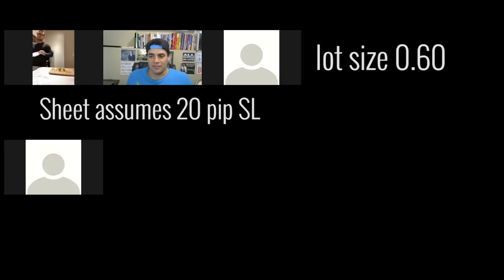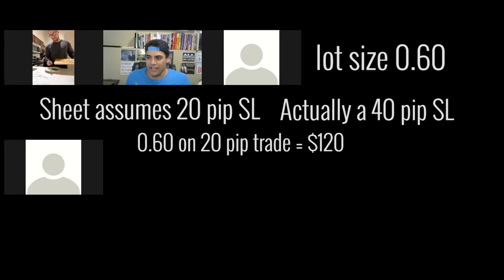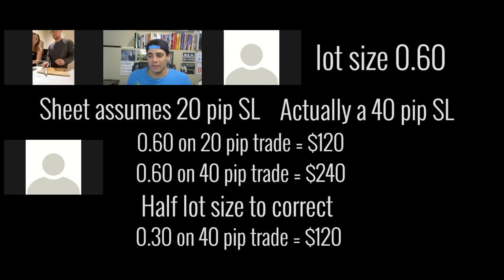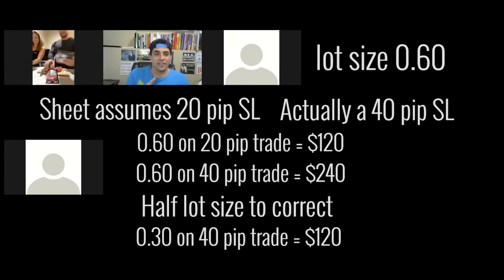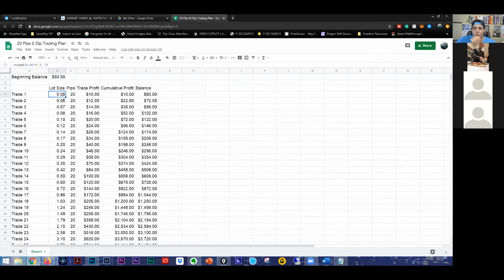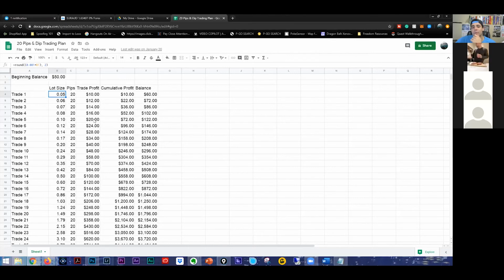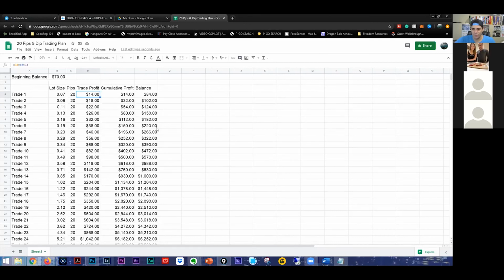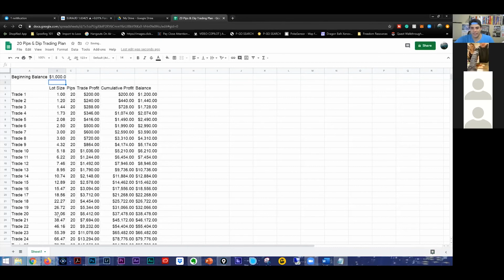Using the 20 Pip and Dip Compound Sheet - Team Signal Training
PLEASE MAKE YOUR OWN COPY TO YOUR GOOGLE DRIVE BEFORE YOU EDIT!!